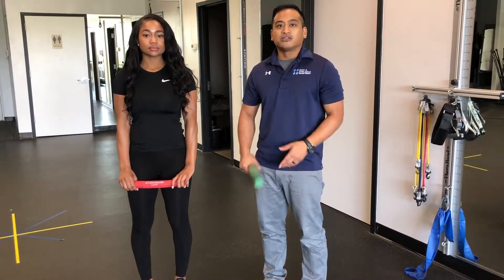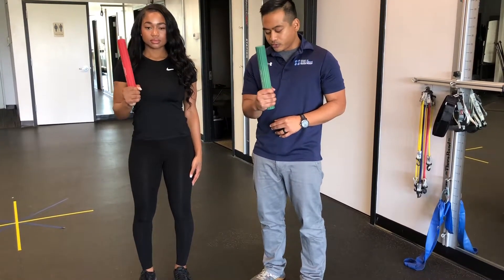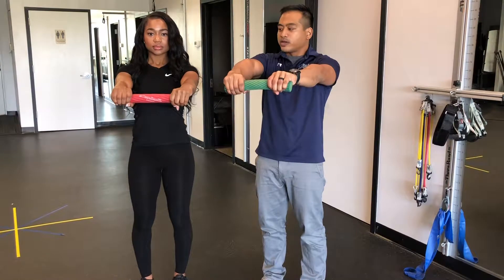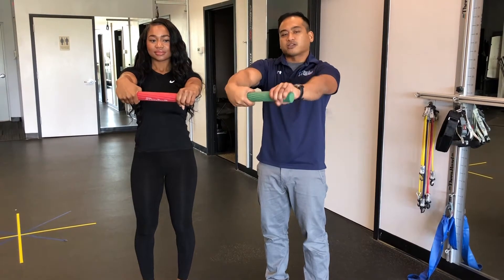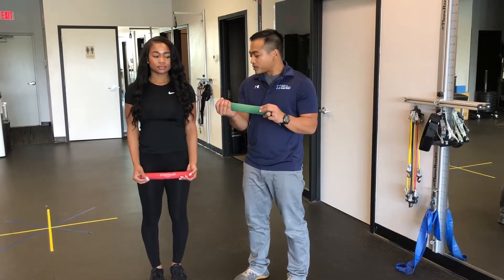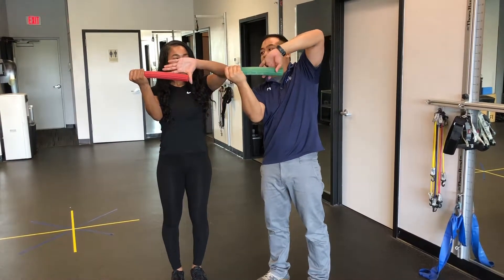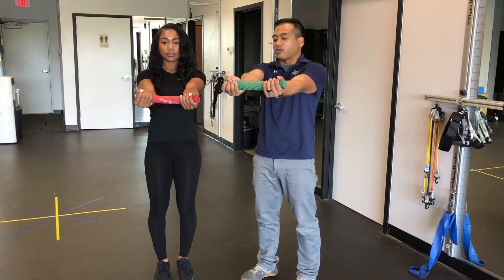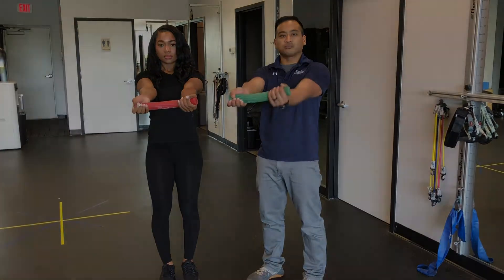Tyler Twist for Elbow Pain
The Tyler Twist Exercise is used for inner and outer elbow pain.